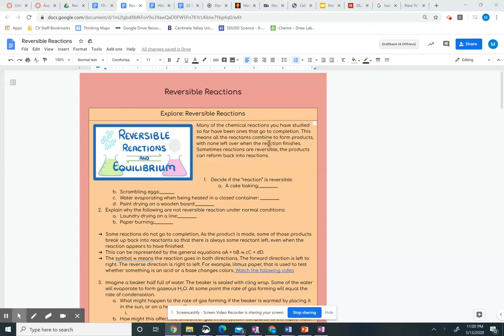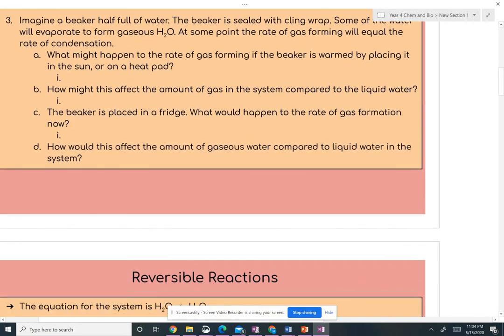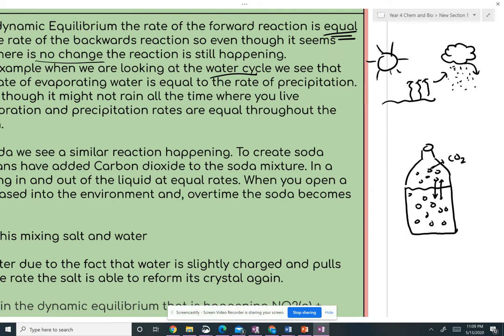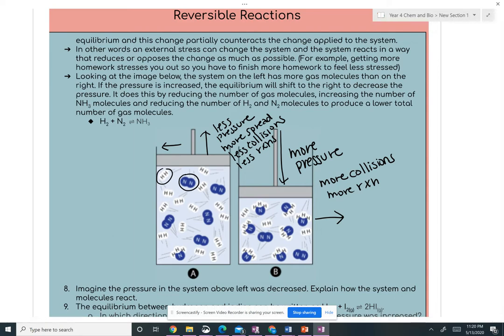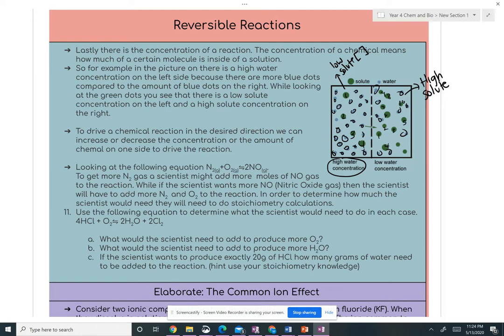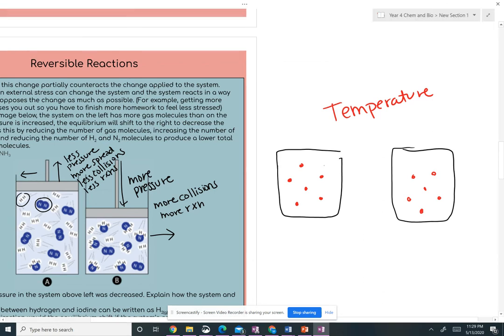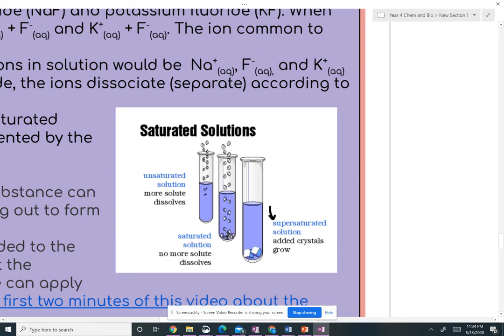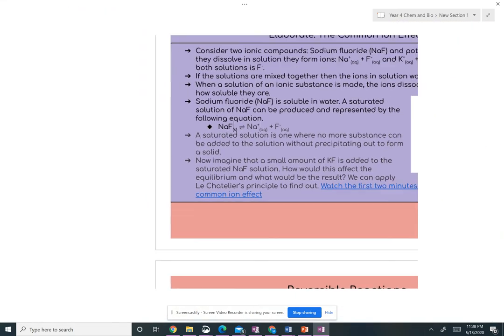Le Chatelier’s Principle Review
Review of Reversible reactions Le Chatelier’s, Dynamic equilibrium, and the common ion effect
Reversible reactions- 0:00- 6:17
Dynamic Equilibrium- 6:20
Le Chatelier's Principle -10:10
The Common Ion Effect- 25:30